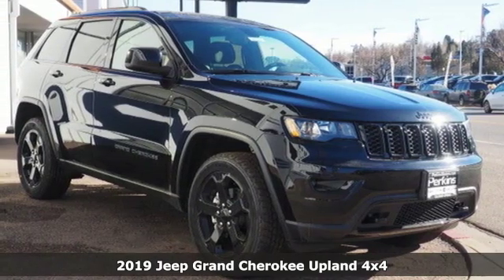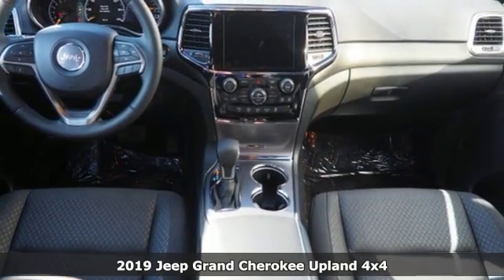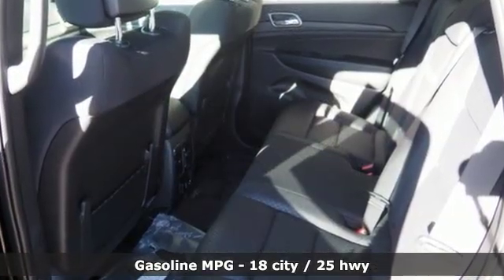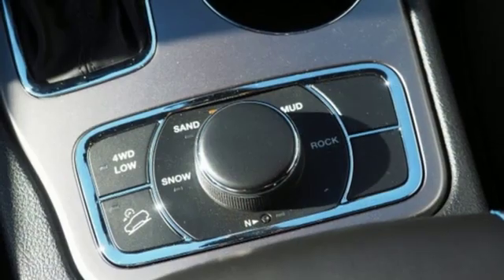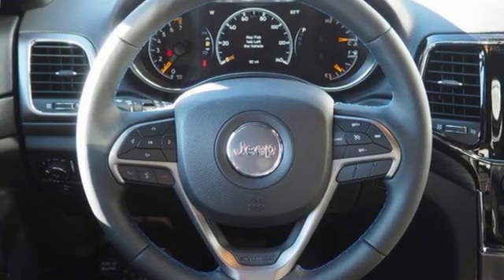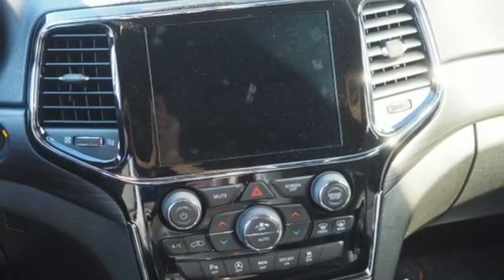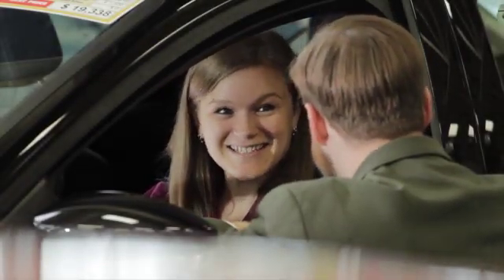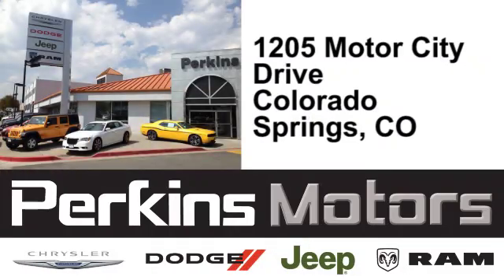New 2019 Jeep Grand Cherokee Colorado Springs CO Stratmoor, CO #999031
Year: 2019
Make: Jeep
Model: Grand Cherokee
Trim: Laredo
Engine: 3.6L V6 24V VVT
Transmission: 8-Speed Automatic
Color: Black
Interior: Black
Stock #: 999031
VIN: 1C4RJFAG8KC537462
Factory MSRP: $42,325 $3,431 off MSRP! Priced below KBB Fair Purchase Price! Diamond Black 2019 Jeep Grand Cherokee Laredo 4WD 8-Speed Automatic 3.6L V6 24V VVTbrbrbrLocated in Colorado Springs, but serving Pueblo, Pueblo West, Castle Rock, Woodland Park, Southern Colorado and the greater Denver area. Sale price includes all manufacture's incentives and dealer discounts. Sale price not available on lease or compatible with special APR. $1,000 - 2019 Retail Consumer Cash **CK1 (excl WE). Exp. 01/02/2019

Address:
1205 Motor City Drive